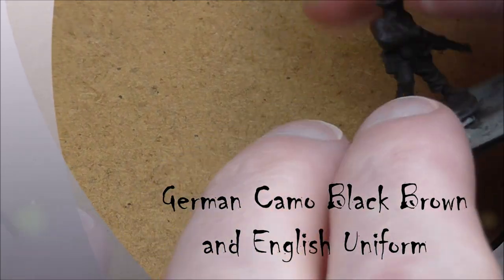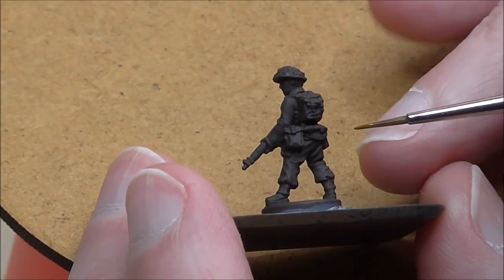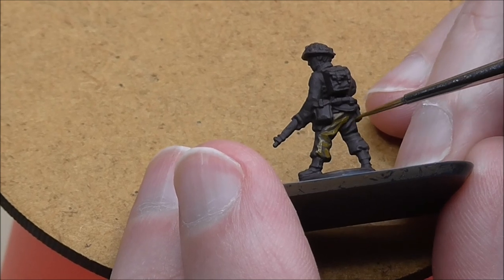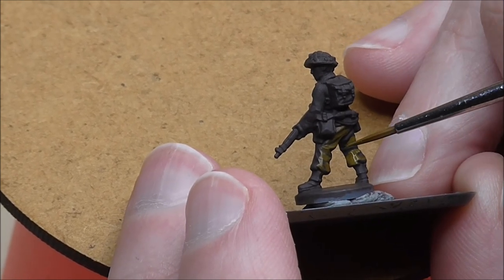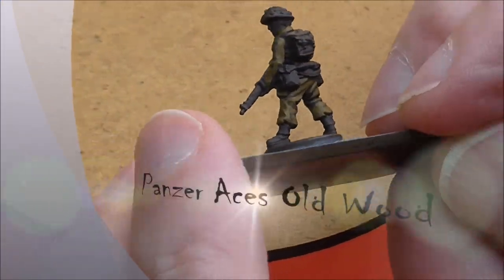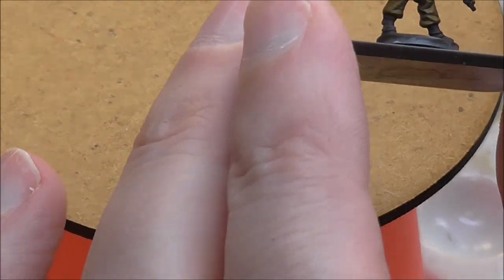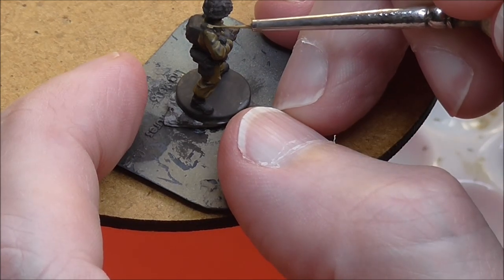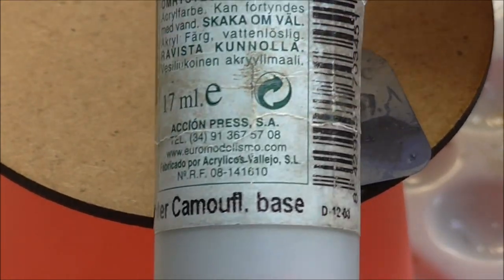How to Paint Flames of War D-Day British Infantry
In this episode I show you how to paint hard plastic British Infantry for D-Day.